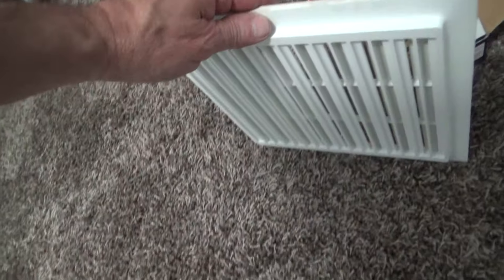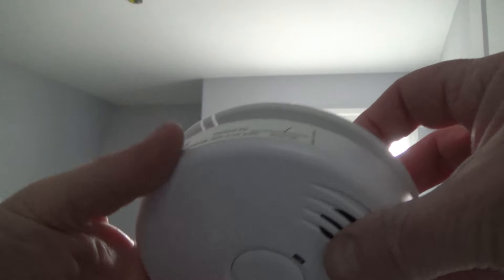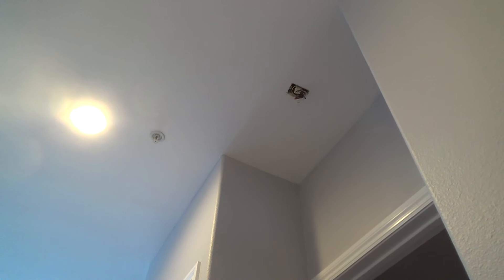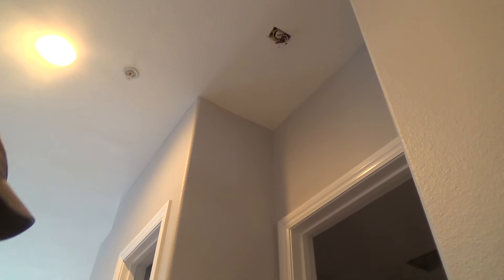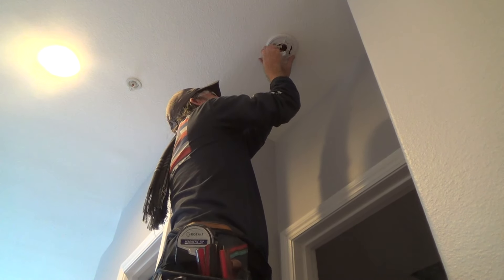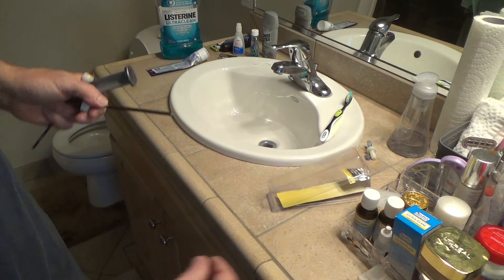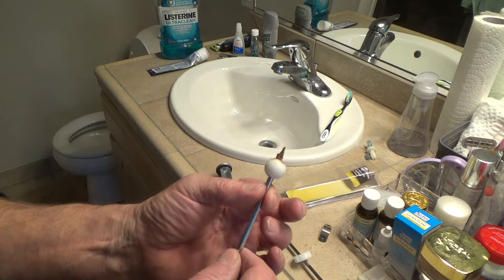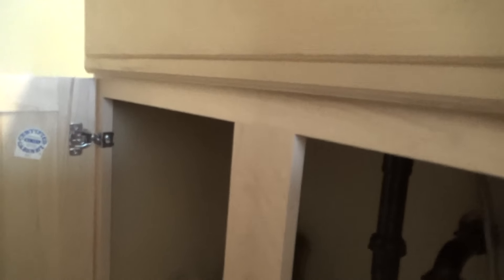Condo Work Continues Smoke Alarm Install, Jacuzzi Tub Leak Fix, Bathroom Sink Popup Repair Oh My!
Condo work continues smoke alarm install, jacuzzi bathtub leak fix, & bathroom sink popup repair oh my is what this DIY howto video is about. VideoJoe has his work cut out for him this time as he is working away on a Condo getting ready to install some smoke alarm detectors & then he will be fixing a jacuzzi bathtub leak & he will also be repairing a bathroom sink popup valve & of course he is making this video for your benefit so you can see how he will be going about installing & repairing these items since you might be having the same issues (or at least one of these issues) at your house too. Why not save your money & start repairing things around the house on your own so you can save that hard earned money of yours. Condo work continues smoke alarm install, jacuzzi bathtub leak fix, & bathroom sink popup repair oh my!